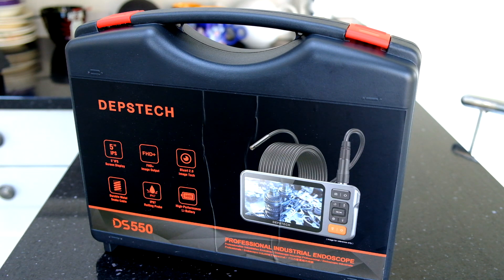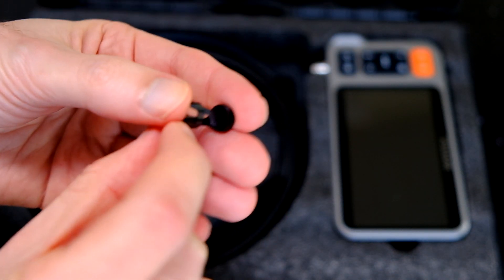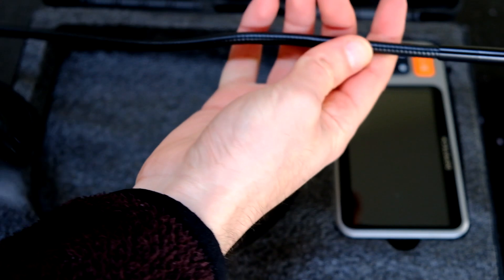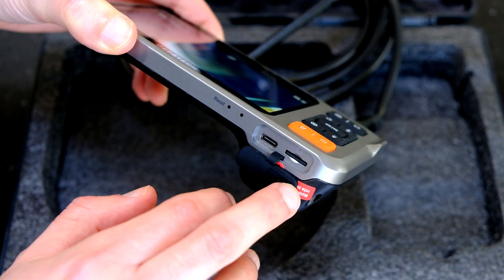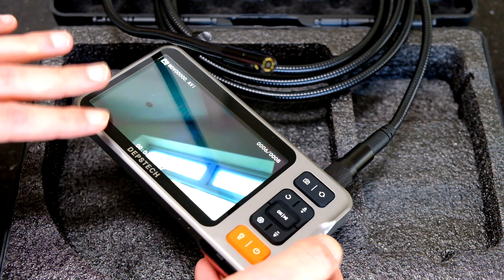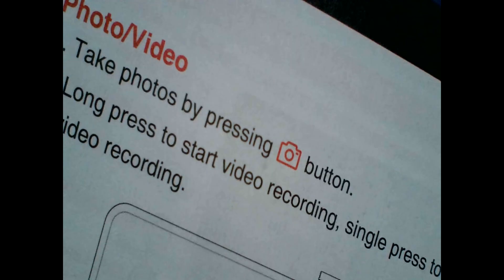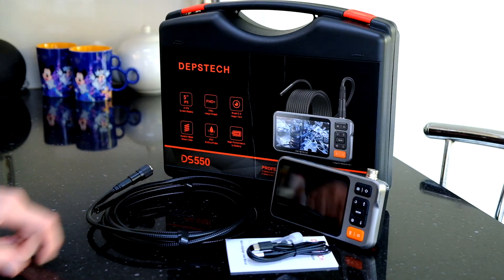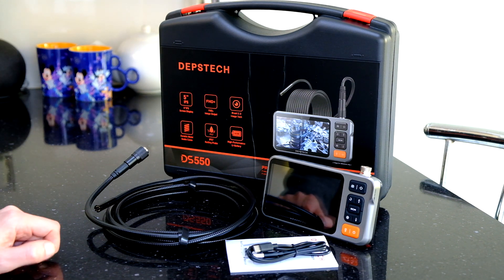DS550 Endoscope Unboxing, Review & Sample Videos - DEPSTECH Inspection 5MP Camera with 5" IPS Screen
Unboxing, review and sample videos for the DEPSTECH Industrial Endoscope DS500 dual-lens inspection camera with built-in 5" screen, 32Gb memory card, and a rugged 3 meter cable. It has a 5MP front camera with 9 LED light, and a 2MP side camera too!

You can find this model on Amazon US here;

Check out this video if you want to know how to fix the magnet visibility issue;

And this video if you're interested in my review of the DS300;

Whilst I have been supplied this product for review, I have received no other incentive/payment. I only recommend products I buy & would use myself, and all opinions expressed here are my own.